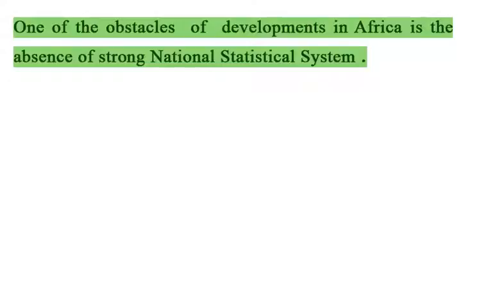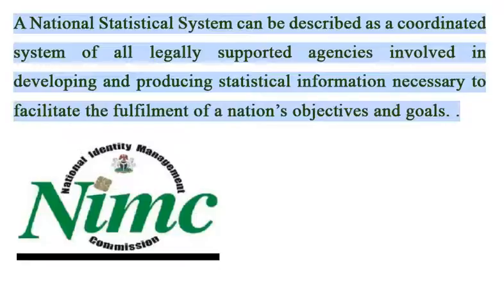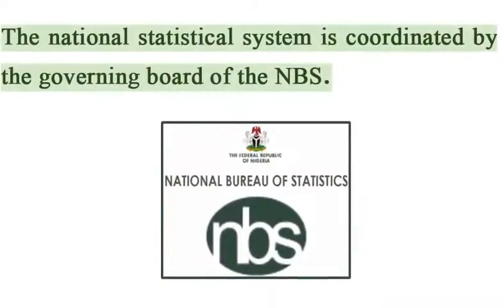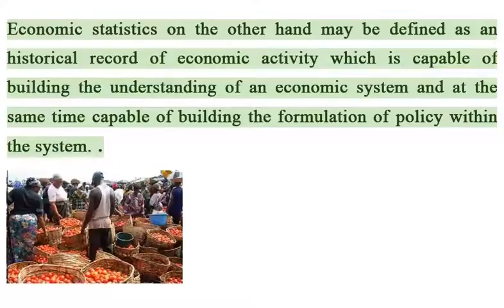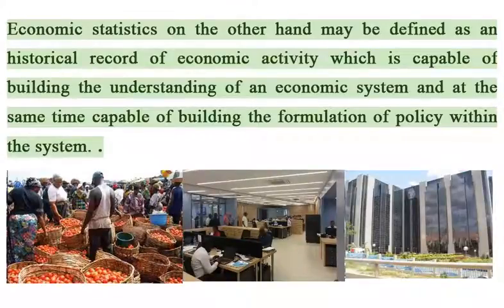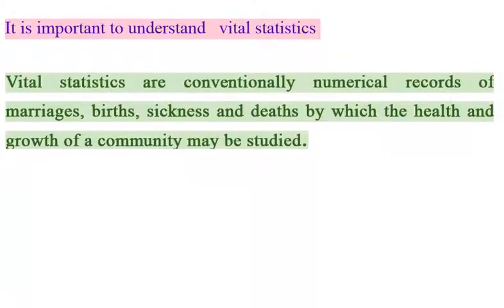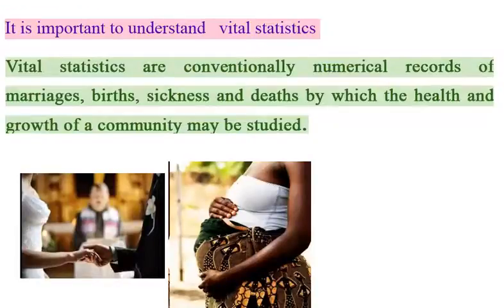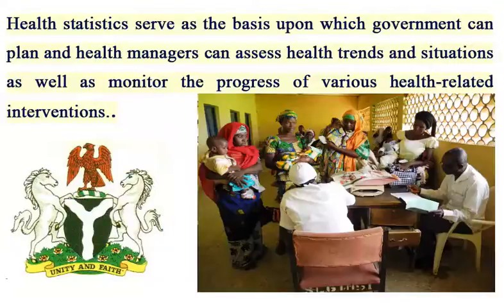Social and economics statistics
Economic statistics is a topic in applied statistics that concerns the collection, processing, compilation, dissemination, and analysis of economic data.